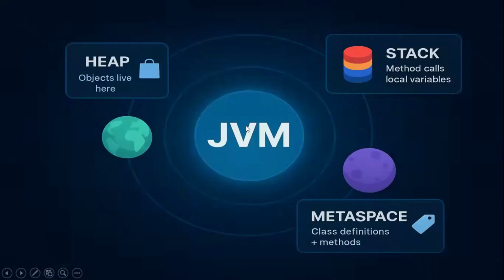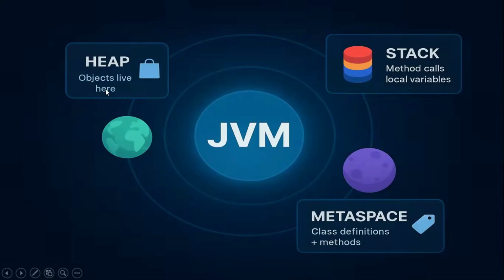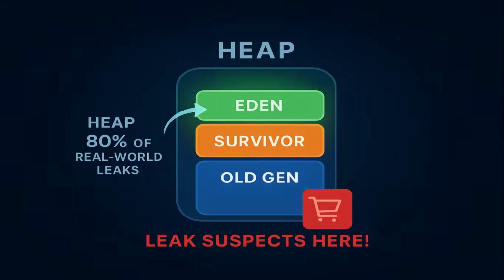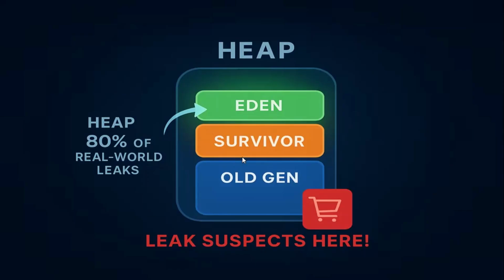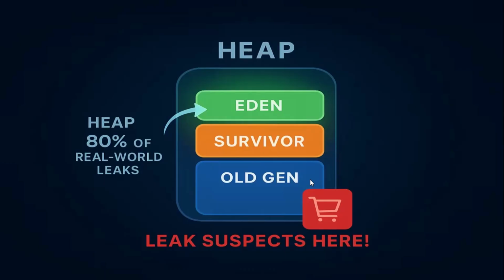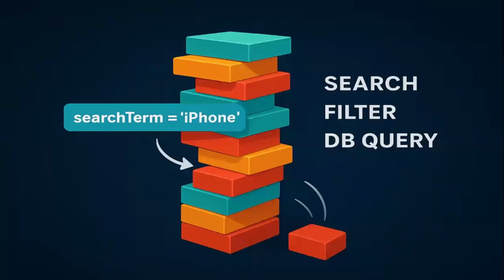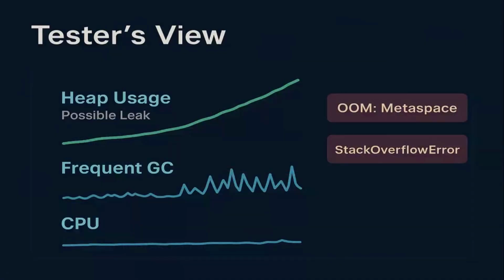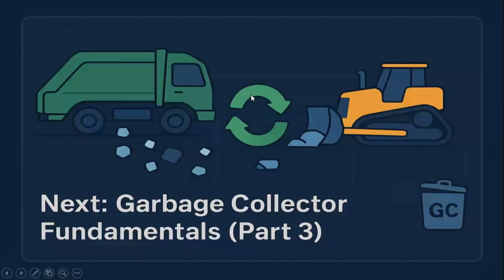JVM Memory Model - Memory Leaks In Performance Testing Part - 2